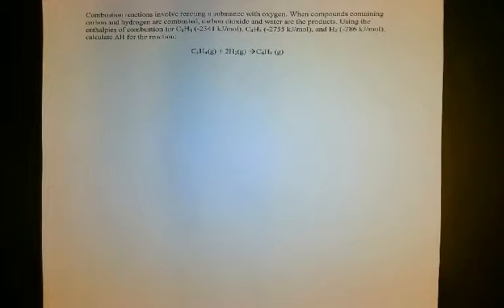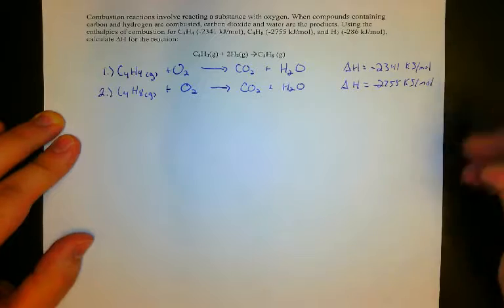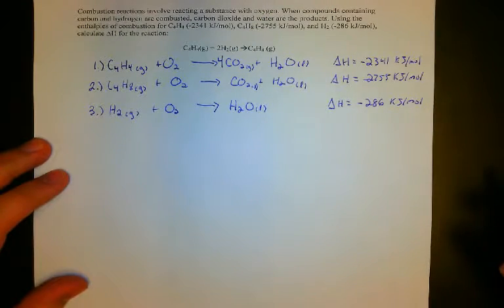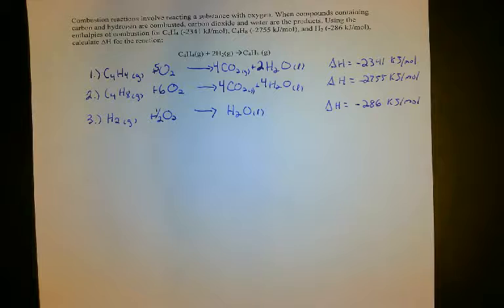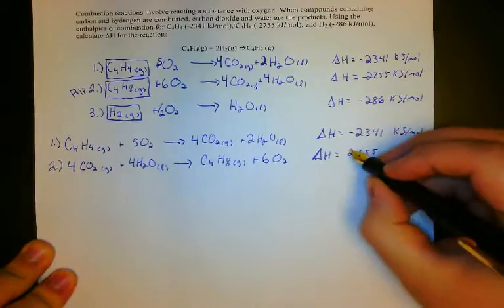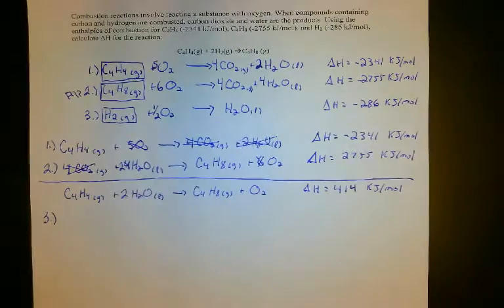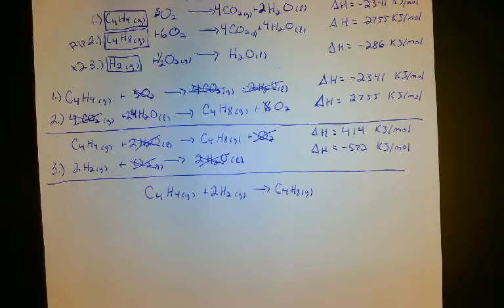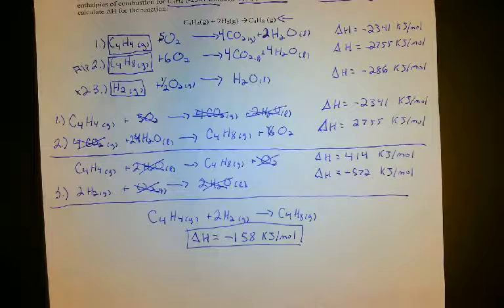Hess's Law Practice 3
Solving a Hess's Law problem when you are not given the intermediate pathways and have to create them on your own